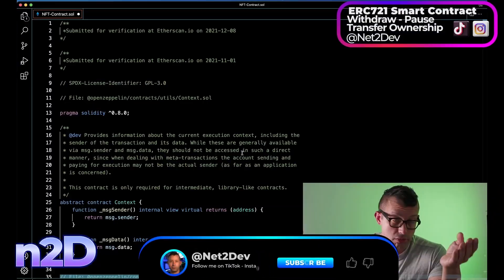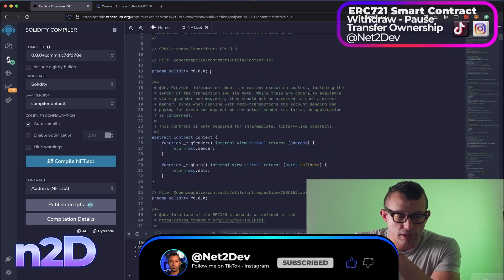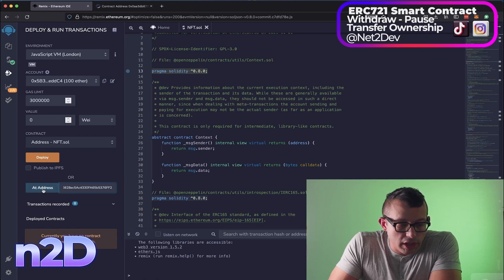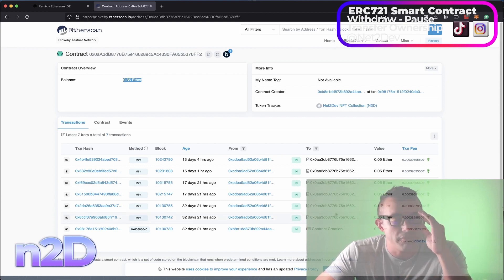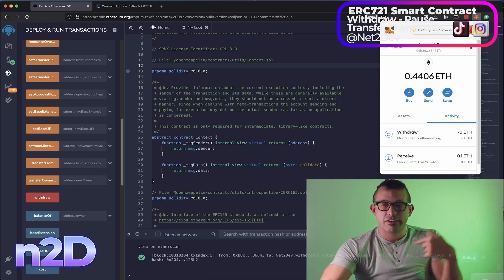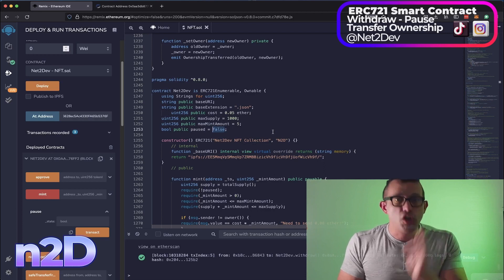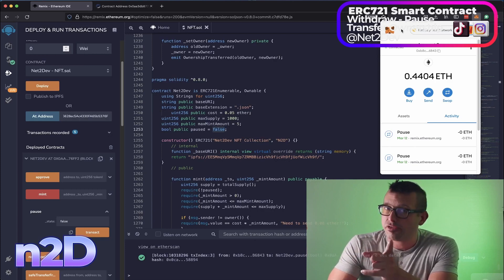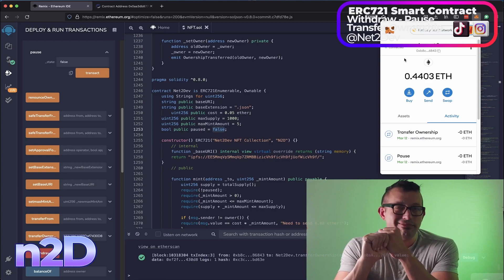How to Manage ERC-721 (NFT) - Withdraw, Pause, Transfer Ownership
3 month mentoring program to become a professional Web3 developer